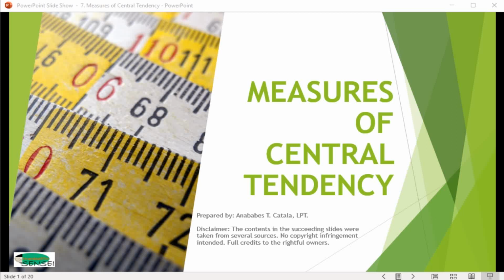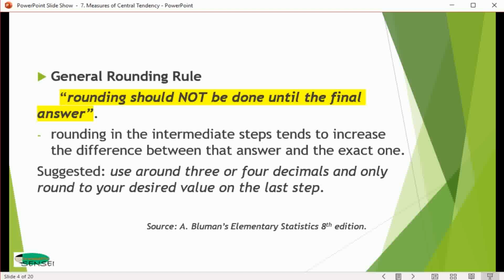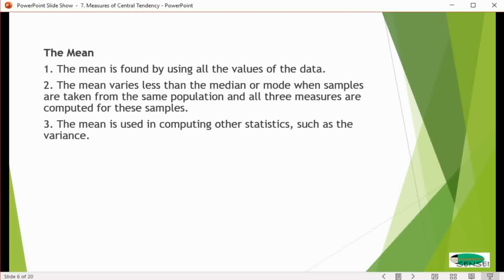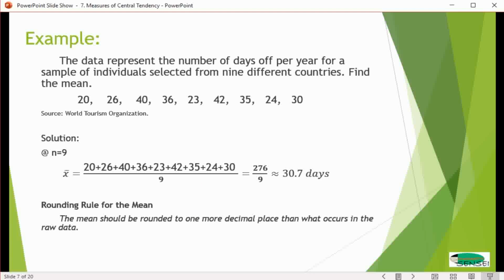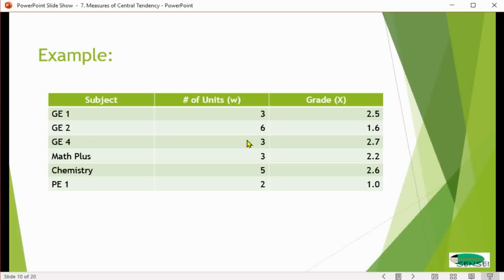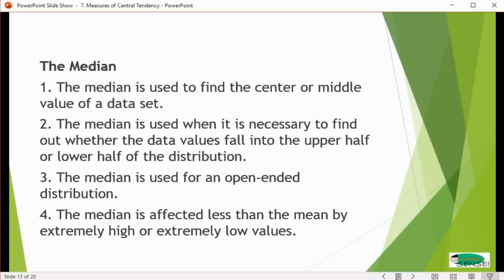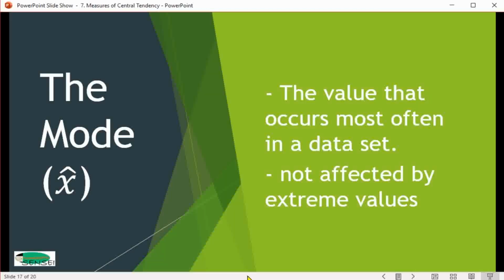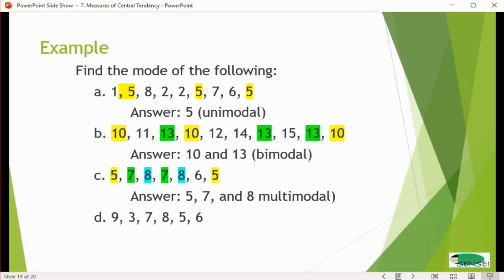Basic Statistics | Measures of Central Tendency: Mean, Median, & Mode | tinambMATH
The video discusses the three measures of central tendency. The properties of mean, median, and mode are also introduced. You will also be taught how to manually determine these measurements from a given distribution.